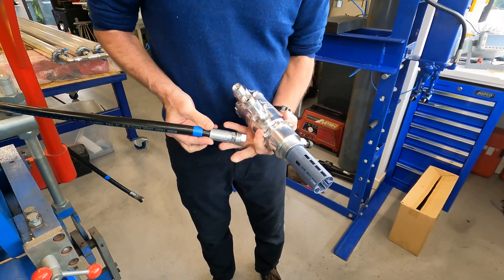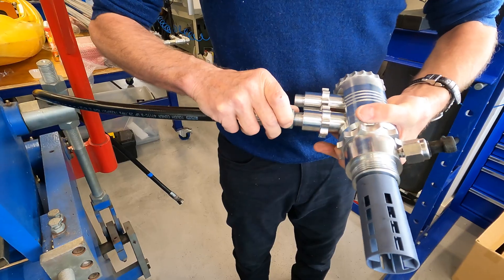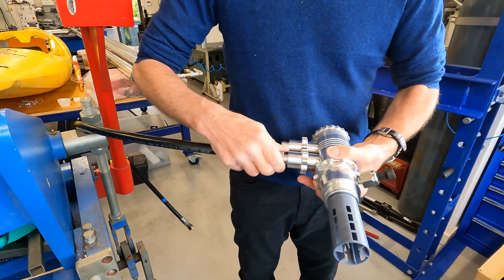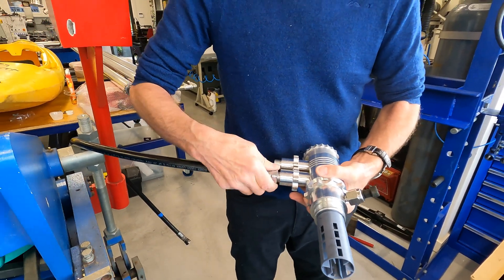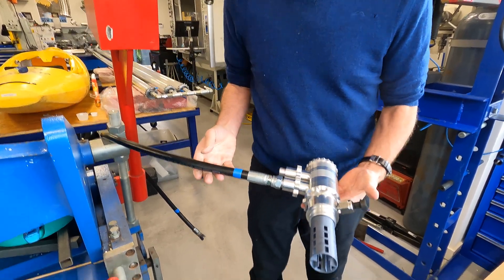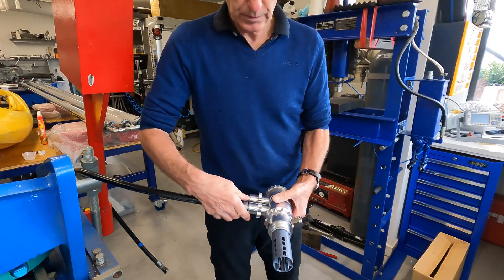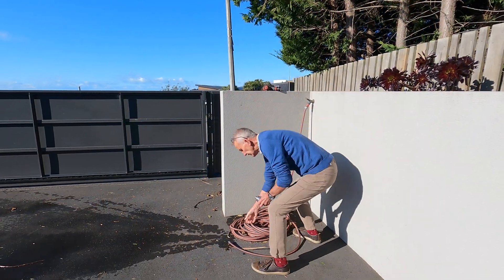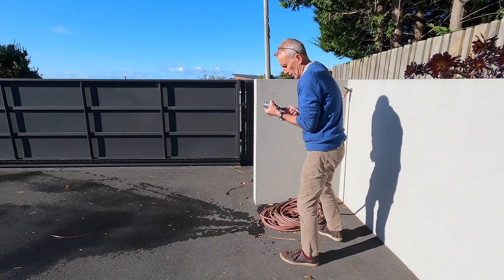CNC Milling Work on Rocket One Piece Injector Block | Tormach CNC | Hybrid Rocket Engine Production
Here we have Michael finishing of the work on the New Optimised one piece injector block.
Previously this has been an issue, on the last launch the injector block was an after market attachment and flew into the combustion chamber under pressure of 1000psi, and didn’t have the objective of chocking.
Now he has designed and manufactured the whole of the injector block, strengthening where possible, and has incorporated a whole new gland block too.  Hopefully this new piece will be man enough to take the pressure.
The next launch is not to far away now